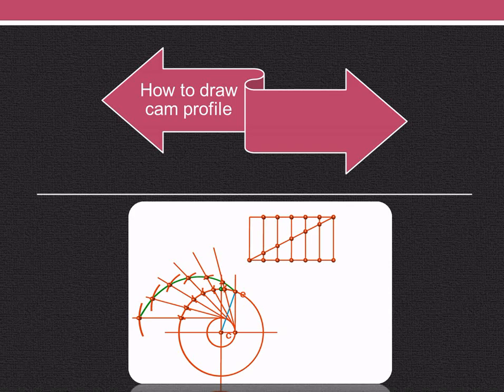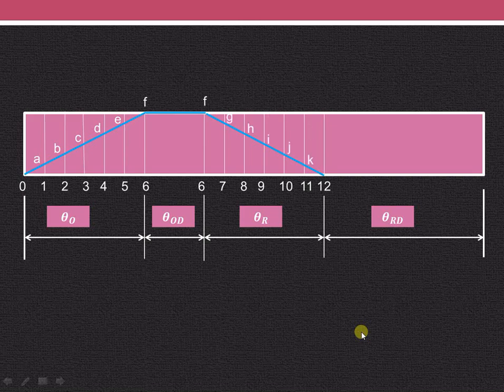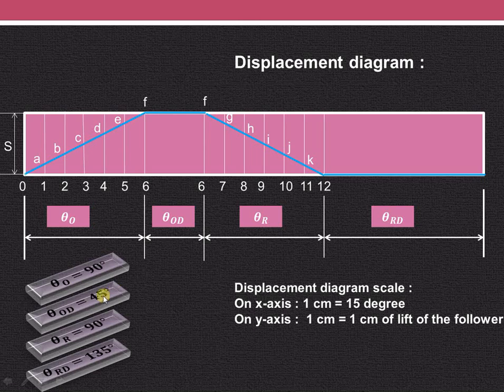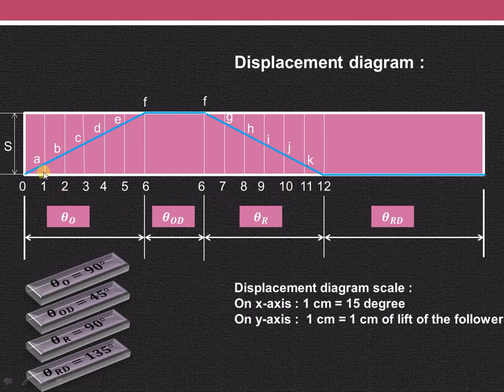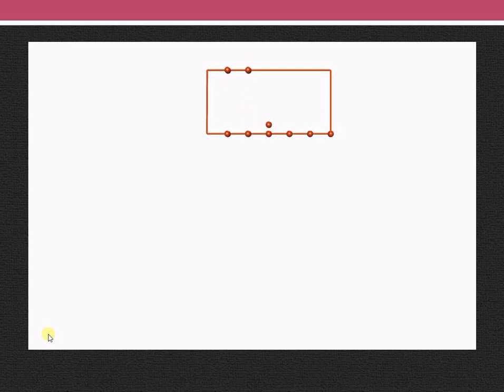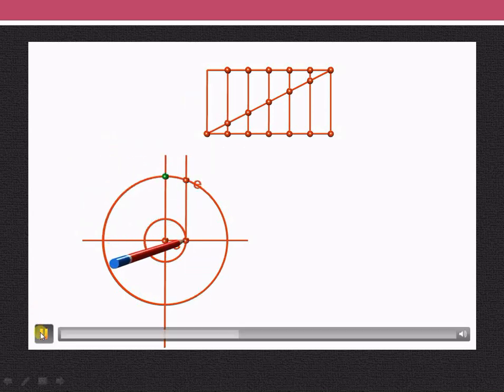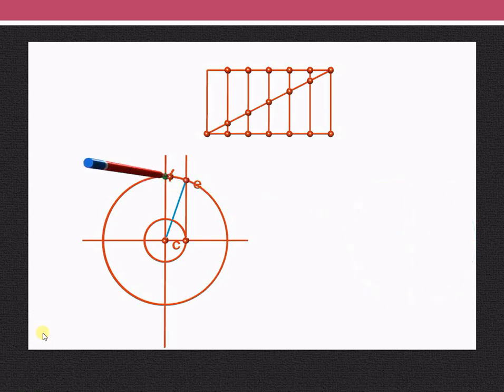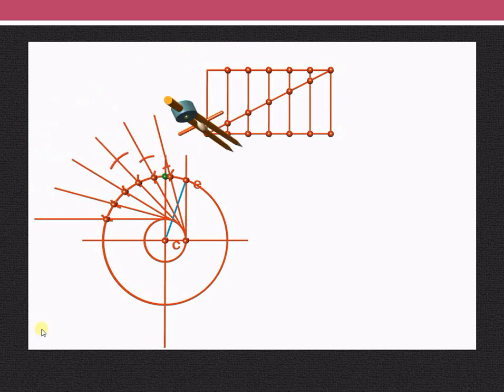Lecture 10 | How to draw cam profile (offset follower)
This video explains how to draw cam profile in case of offset follower. Both out stroke & return stroke are with uniform velocity.